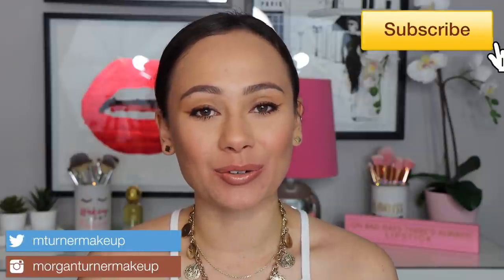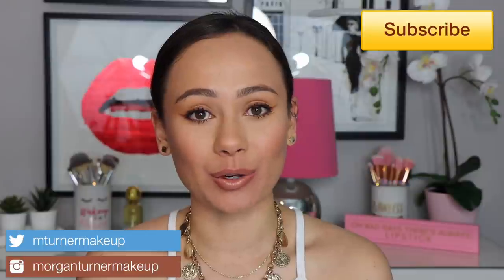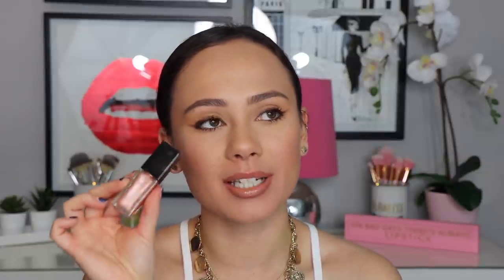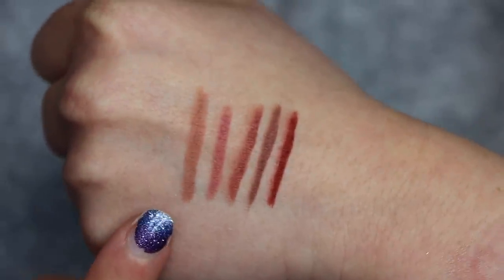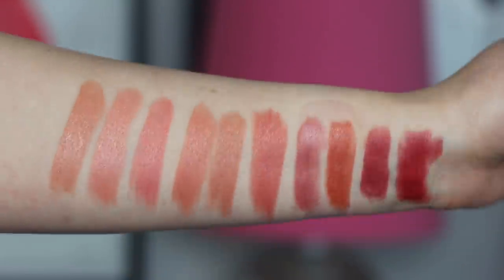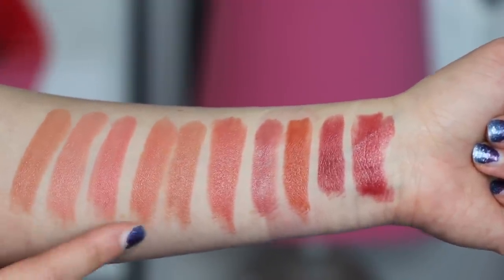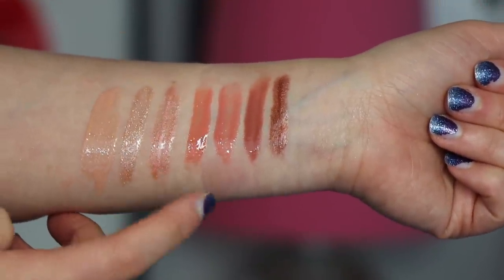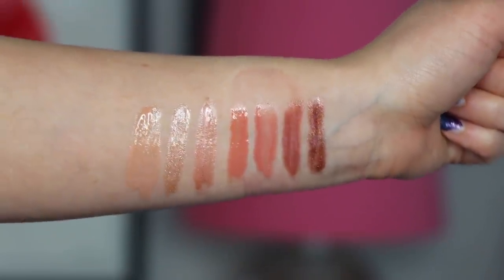WAYNE GOSS THE LUXURY LIP COLLECTION // THE ENTIRE COLLECTION REVIEW, SWATCHES AND HONEST THOUGHTS!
Hi guys! I am SO excited to be bringing to you my thoughts and swatches on the @WayneGoss NEW Wayne Goss Cosmetic line! It can be a big investment, so I dove in and gave you everything you need to know!

What Else I'm Wearing:
Wayne Goss Lip Pencil (Sepia)
Wayne Goss Lipstick (Camellia)
Wayne Goss Lipstick (Tulip)
Colourpop Brow Boss (Brunette)
Ole Henriksen Banana Bright Face Primer
Makeup Forever Ultra HD Foundation (R330)
Benefit Boing Cakeless Concealer (no. 5)
Maybelline Fit Me Loose Setting Powder (Fair Light)
Fenty Bronzer (Shady Biz)
Em Cosmetics Heaven's Glow Magic Hour Blush
Givenchy Teint Couture Shimmer Powder (Shimmery Pink)
Pat Mcgrath Labs Fetish Eyes Mascara
Glow Recipe Watermelon Glow Mist